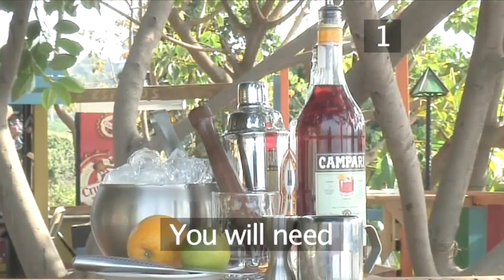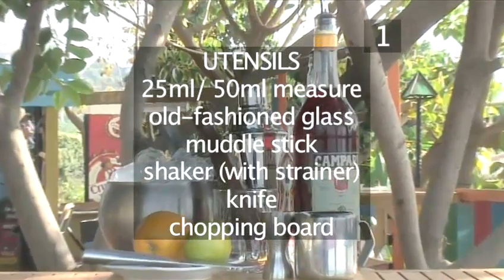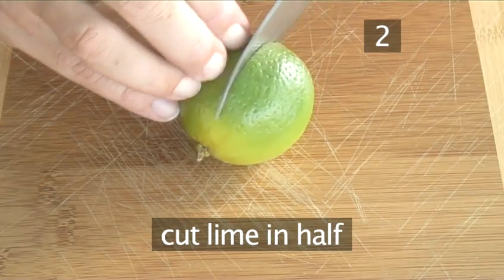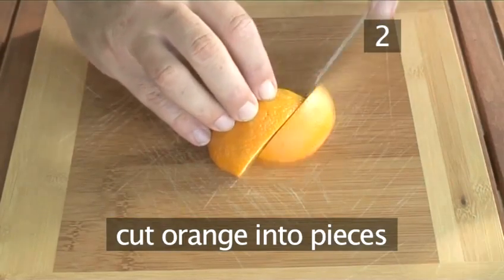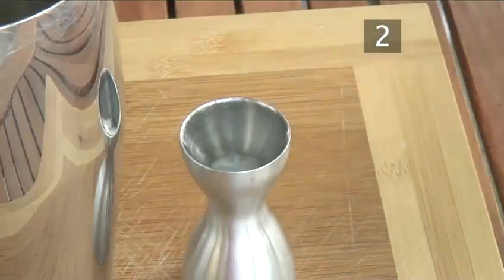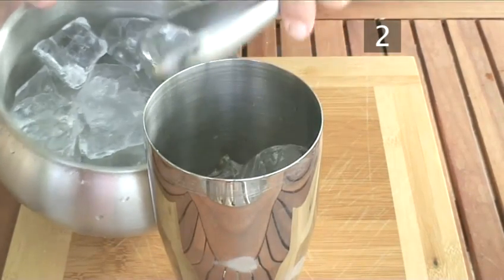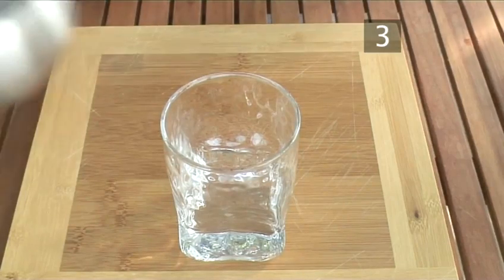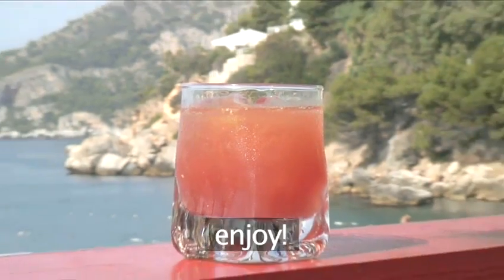How To Mix A Cruise Missile Drink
Have you ever wanted to get good at vodka, campari, lime, orange. Well look no further than this instructional video on How To Mix A Cruise Missile Drink. Follow Videojug's industry leaders as they steer you through this educational resource.